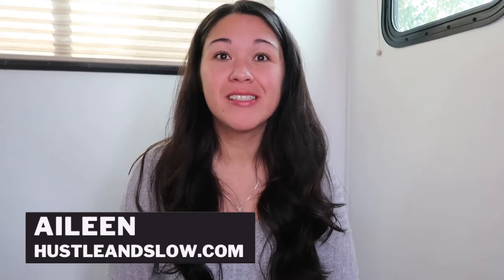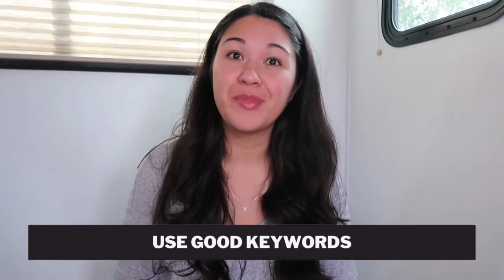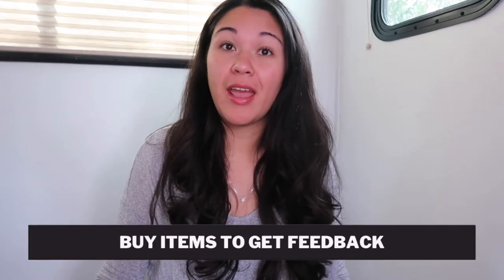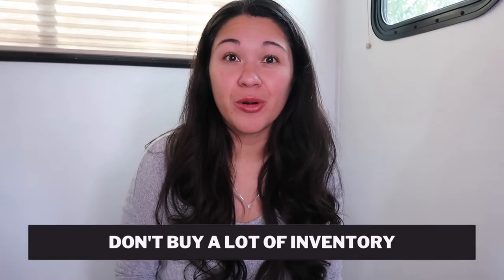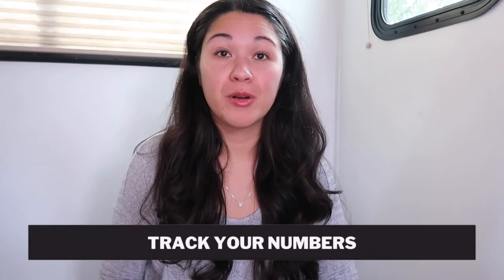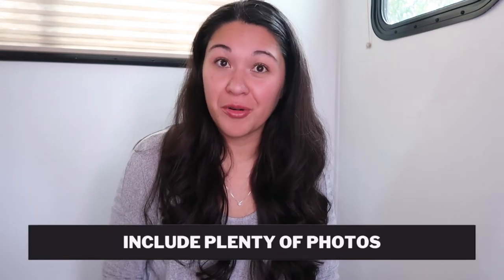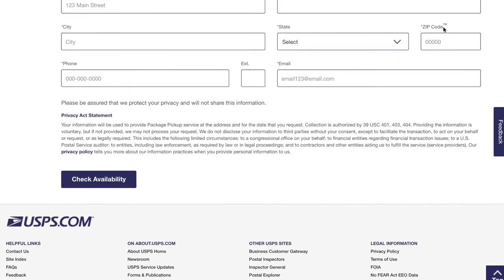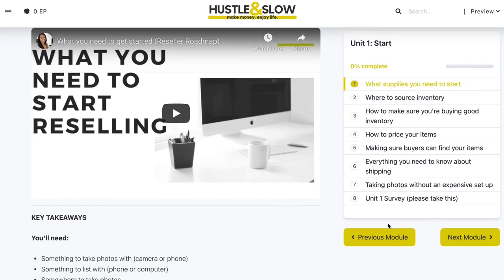Beginners Tips for Selling on Ebay | Make Money Reselling in 2021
If you're looking for beginners tips for selling on ebay, then you're going to watch to watch this video! I cover all of the best tips for selling on ebay for beginners. From advice on how to price, tips for shipping and photos, as well as just all around best tips for resellers on ebay.

💵 Get $10 credit to ThredUp (online thrift store!) when you send your first Closet Clean Out Kit

🛍 $10 FREE Poshmark Credit: Use code AILEENBARKER when you sign up

→ Profit First Book

‣‣ FILMING + TECH:

→ Vlogging camera
→ Ring light
→ Macbook Pro 13”
→ Monitor stand

‣‣ RESELLER TOOLS

→ Shipping scale
→ Polymailers (cheap)
→ Ring Light
→ Polymailers (fun prints)
→ Half sheet labels
→ Suede brush
→ Sweater shaver
→ Leather cleaner/conditioner
→ White paper background
→ Stretch wrap
→ Bubble wrap
→ Label printer
→ Dymo shipping labels
→ Inventory bags
→ Giant lint roller